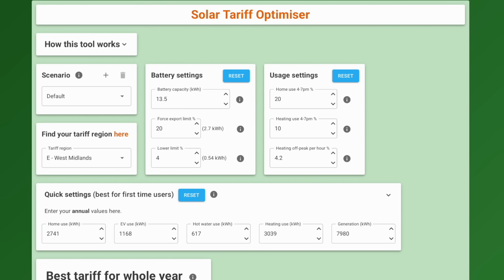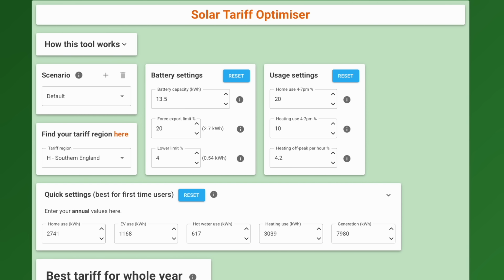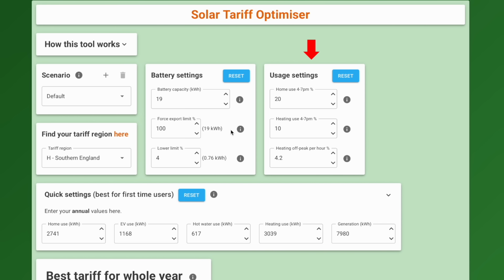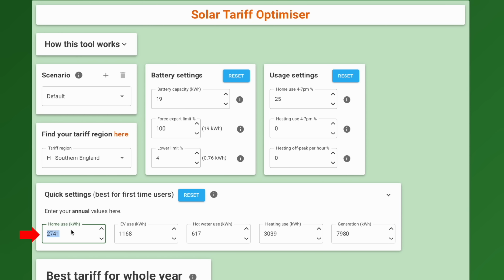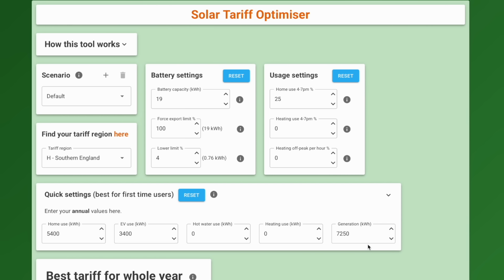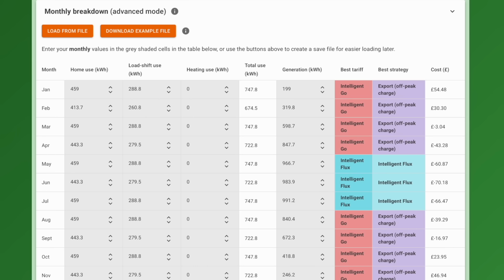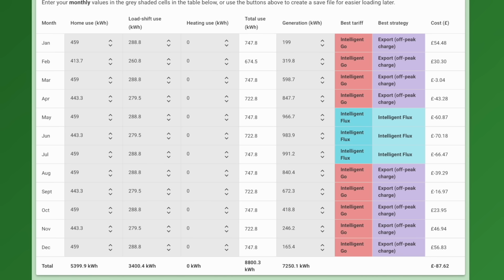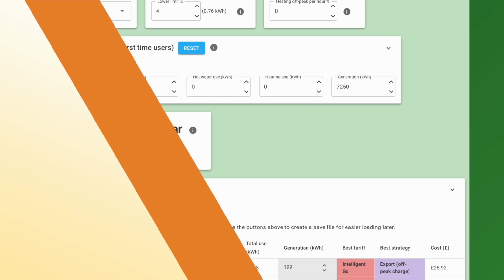Which Tariff Will Save/Earn You the Most? (FREE Tool)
As a follow-up to my last video, here's an easy-to-use online tool that can tell you the best smart tariff to be on if you live in the UK...

If you're getting a lot from my videos, and would like to support me in my efforts to help everyone, here are a few ways to do this:

I also offer a "Chat With Gary" service for anyone living in the UK who would like some of my time to discuss their solar installation plans or other topics:

Chapters:

0:00 Intro

(Please note: despite my channel name, I don't provide solar installations myself)